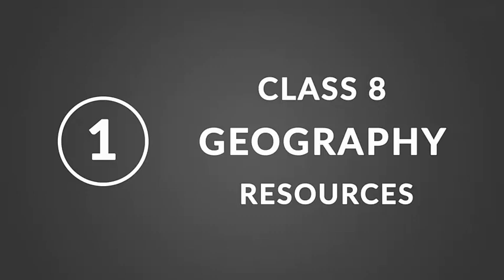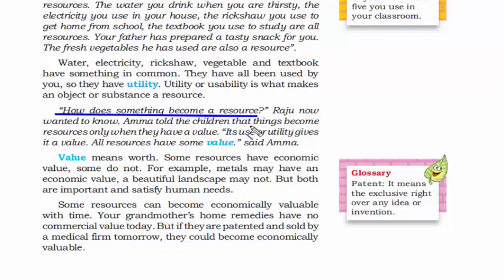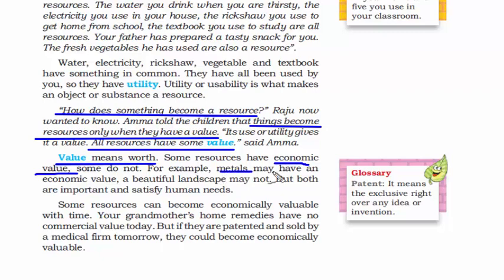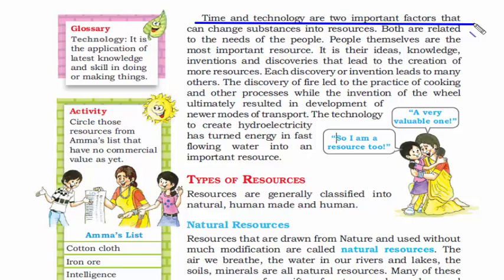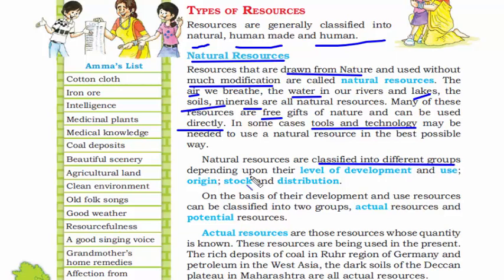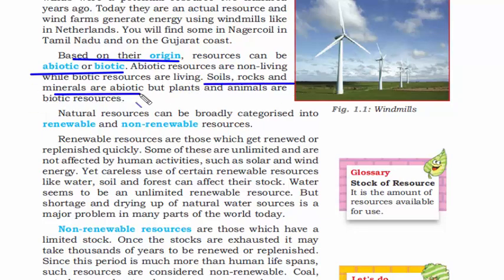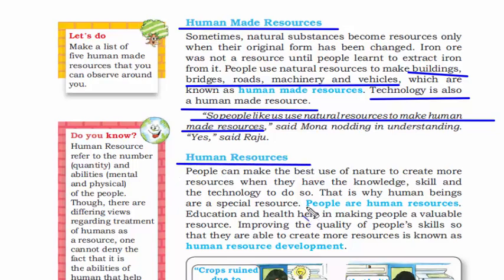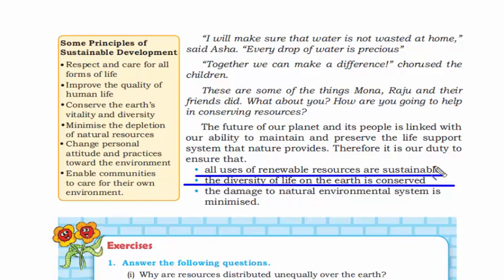Chapter 1: Resources | Geography Class 8 NCERT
Key notes and summary of Class 8 NCERT Chapter 1 - Resources. In this chapter we will cover:

1. What is the meaning for resources?
2. TYPES OF RESOURCES - natural, human made and human
3. Renewable and non-renewable resources
4. What is Human resource development?
5. What is sustainable development?

Whether you are preparing for UPSC Civil Services Exam, National Defence Academy NDA, Combined Defence Services CDS, Bank (PO, Clerk, Specialist), RBI (PO, Clerk, Specialist), Combined Graduate Level CGL, Central Armed Police Force CAPF (Assistant Commandant), Intelligence Bureau IB and many more exams. You can watch this video without having to read the entire book full of texts. Happy studying!